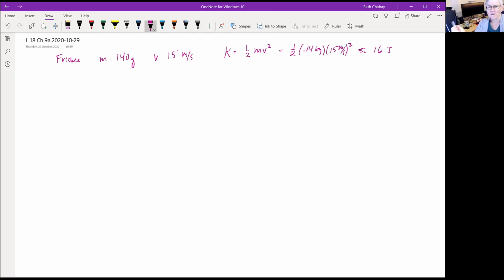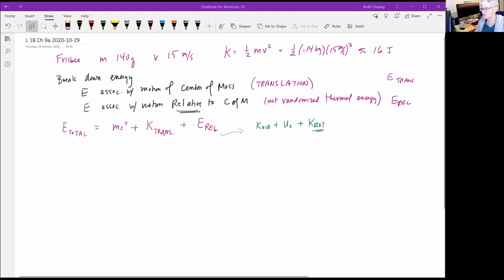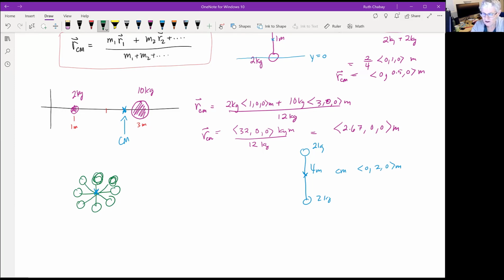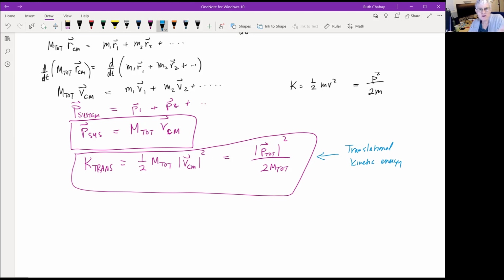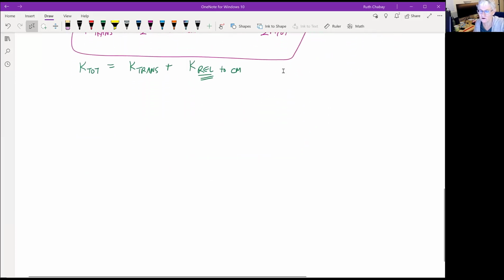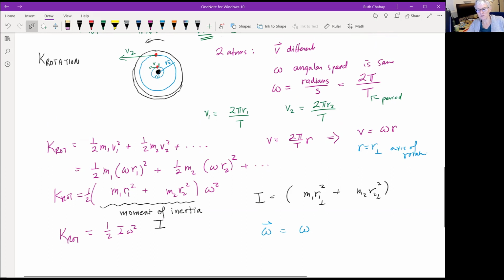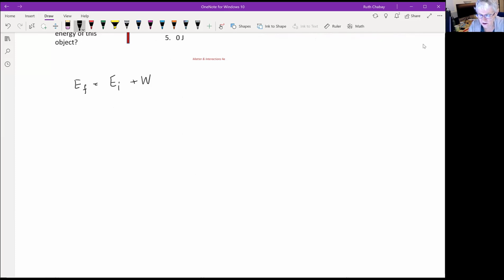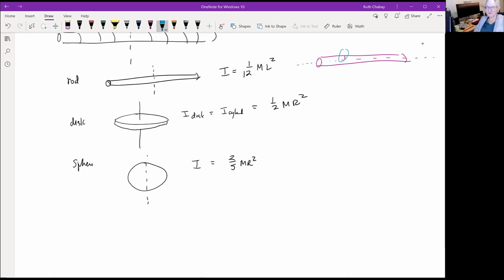Chapter 9a: Translational and Rotational Energy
Prof. Ruth Chabay: translational and rotational kinetic energy; center of mass; moment of inertia.